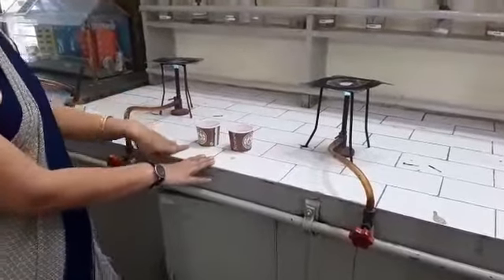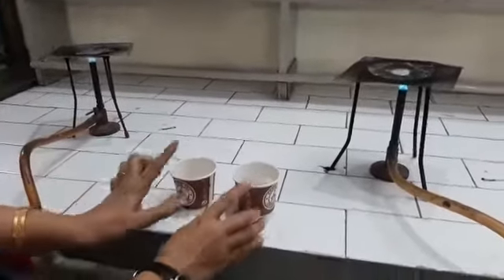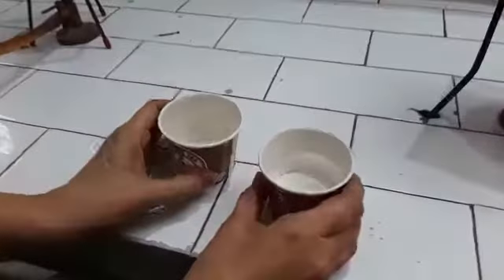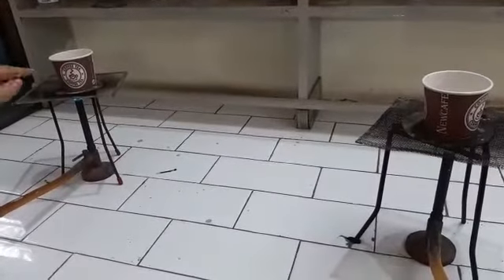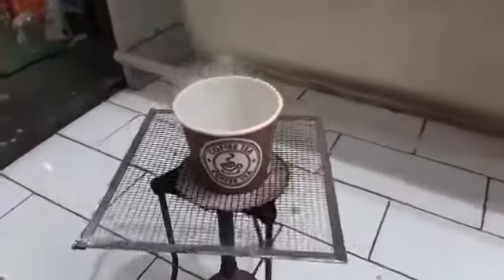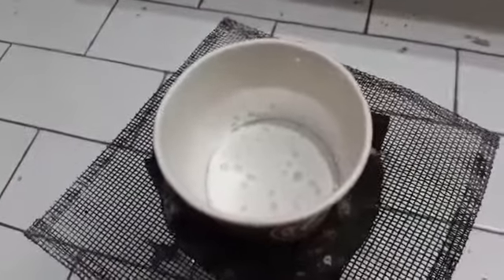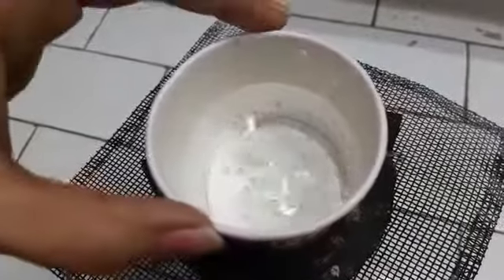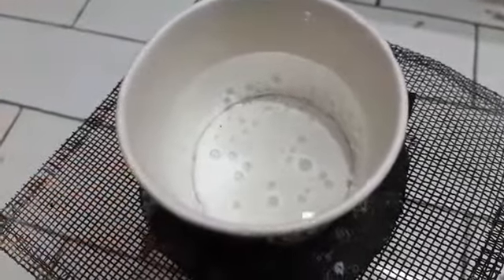Ignition temperature experiment.